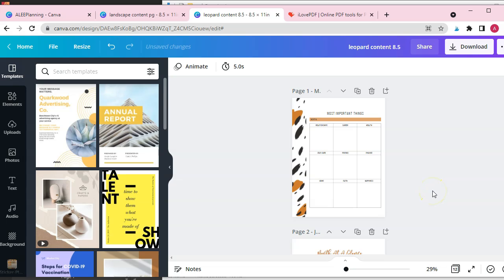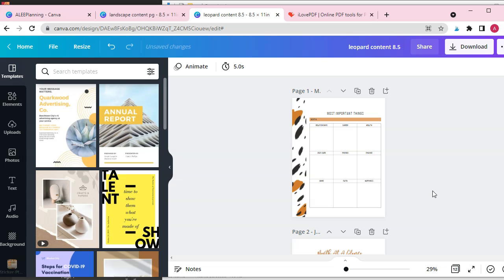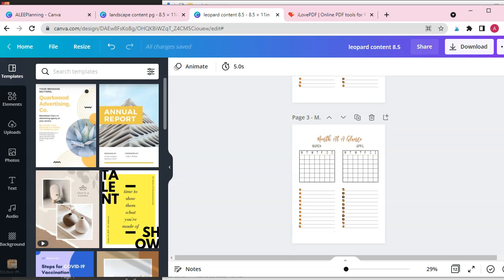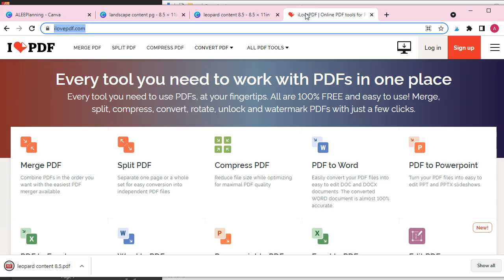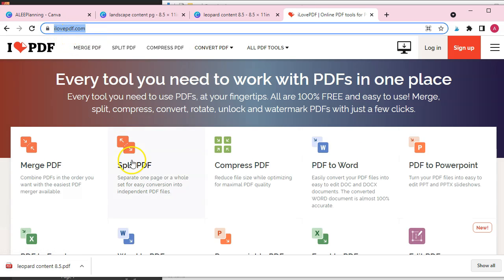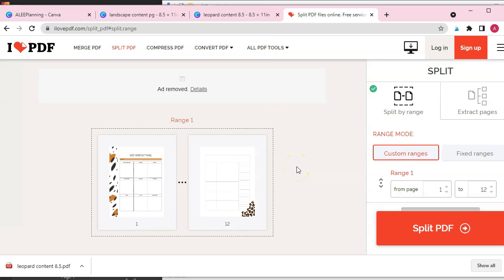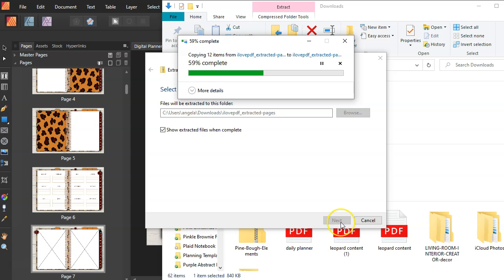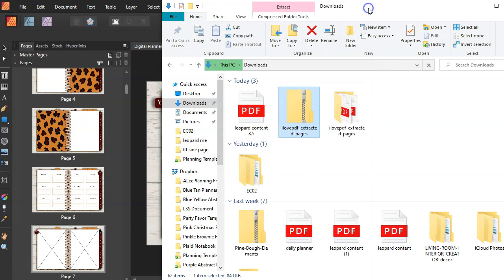How to Extract A PDF Page From File | Separate PDF documents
In this tutorial I will show you how to extract a pdf document to single pages using a free software.